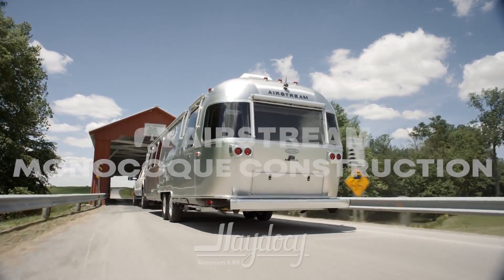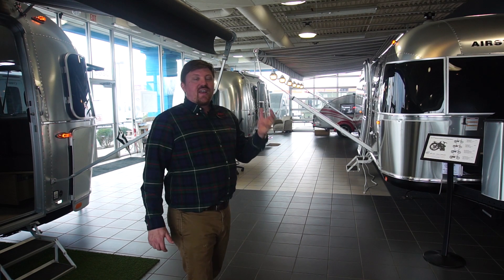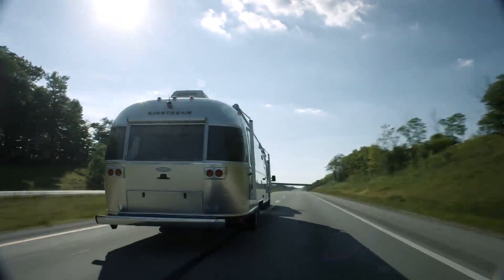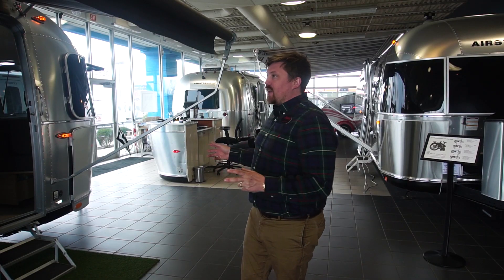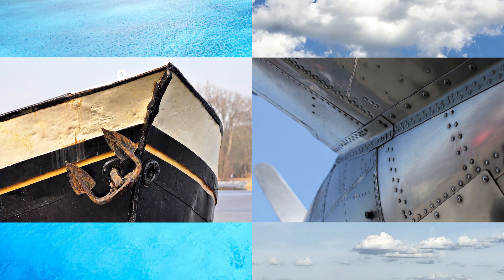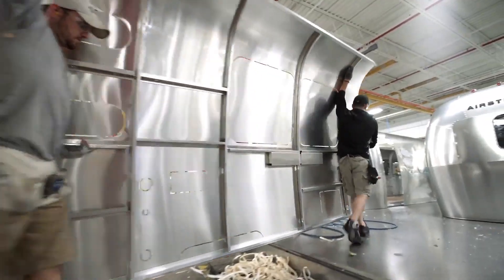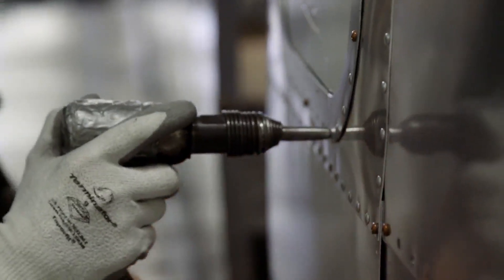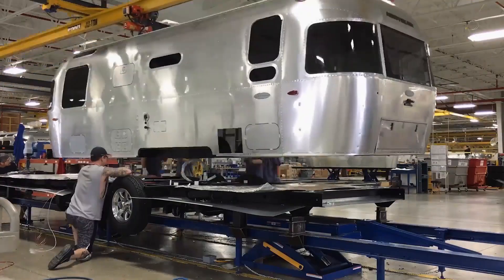Airstream - Monocoque Construction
Derrick Haydocy is here to talk about the dedicated construction and design of an Airstream!

3865 W Broad St
Columbus Ohio 43228